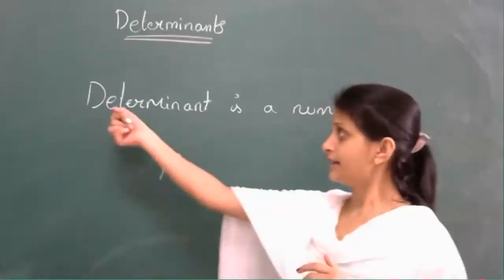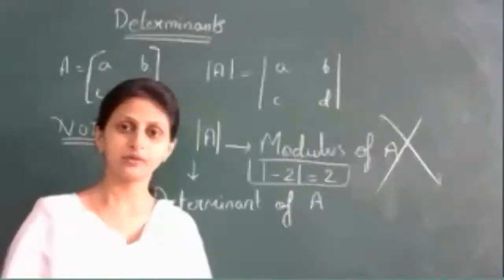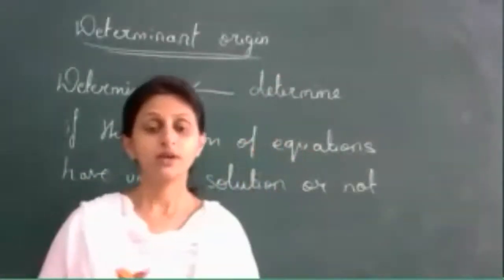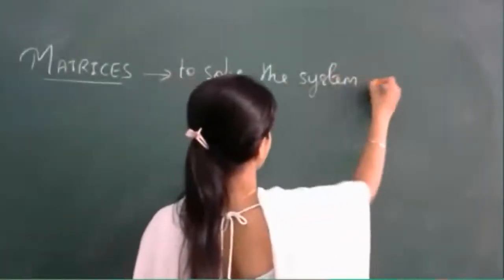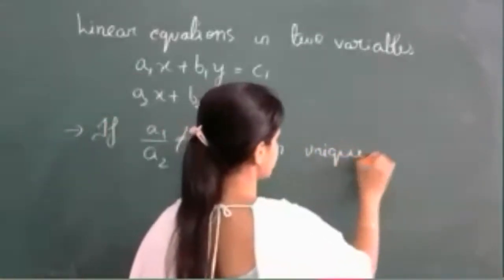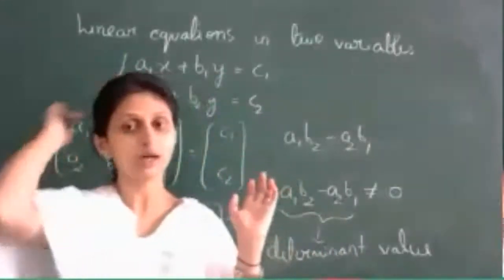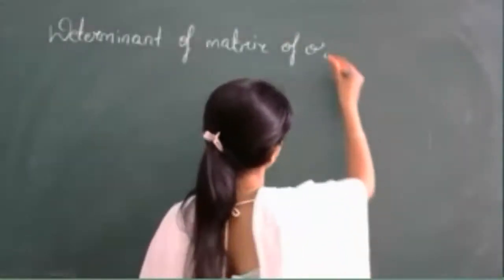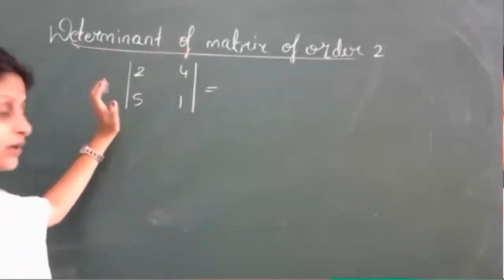Mathametics PU 2 Online Session 2020 08 07 10 09 32